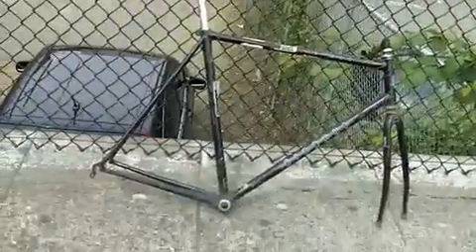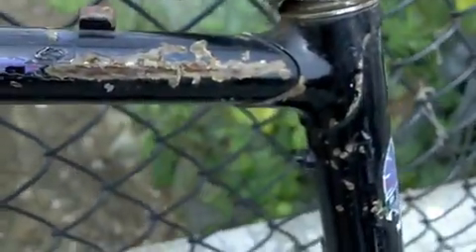The Humblefactory: Non Humblefactured bike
I found a bike in the trash, but because of the way it was built, and the materials it was built from, it's doomed to stay trash. Humblefacture could change this...

The Humblefactory is an experimental manufacturing lab founded by Dominic Muren in Seattle Washington.